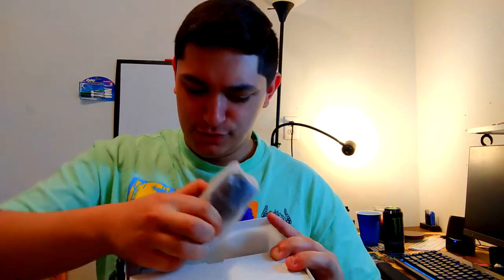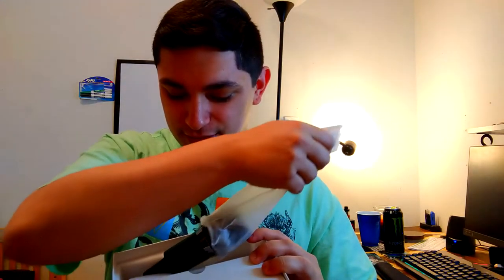Fifine k668 VS Blue SnowBall VS Tonor BM-700 (Test and comparison)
Fifine k668

Tonor BM-700

Snowball iCE